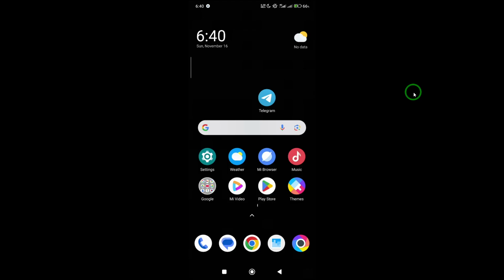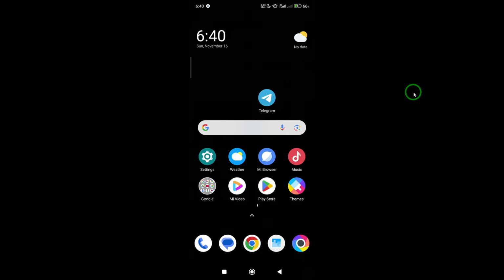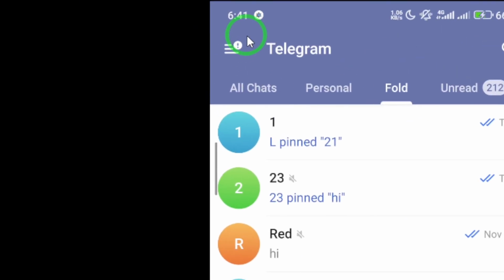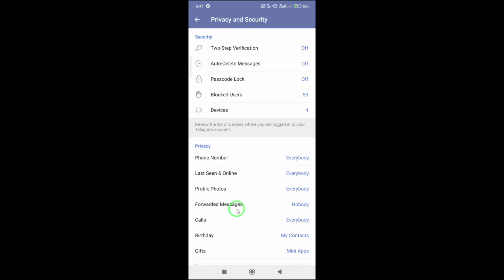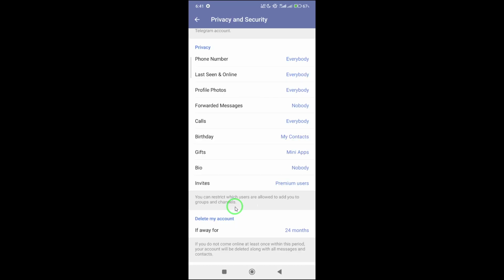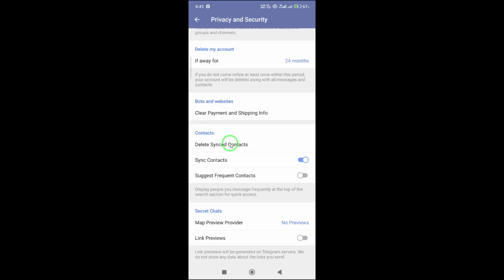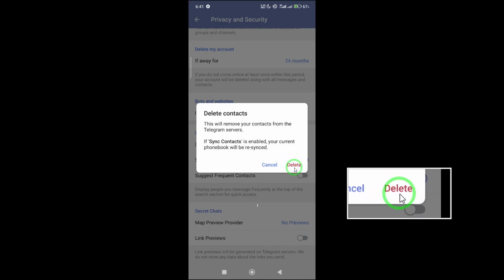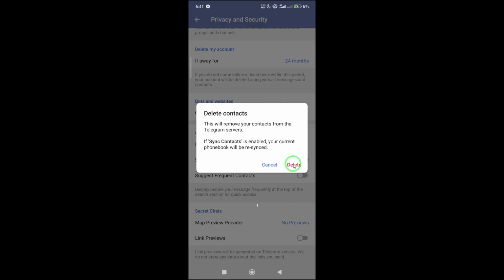How to Delete Synced Contacts On Telegram (Updated)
Learn how to delete synced contacts on Telegram with this quick and updated tutorial. This guide will help you clear unwanted synced contacts easily and keep your privacy secure.

Follow these steps:

1. Open the Telegram app

2. Tap on menu at the top left

3. Tap on Settings

4. Tap on Privacy and Security

5. Scroll down and tap on Delete Synced Contacts & confirm

Stay organized and maintain your privacy by managing your Telegram contacts effectively.-

Chapters:
00:00 Intro
00:12 Soultion
01:05 Outro